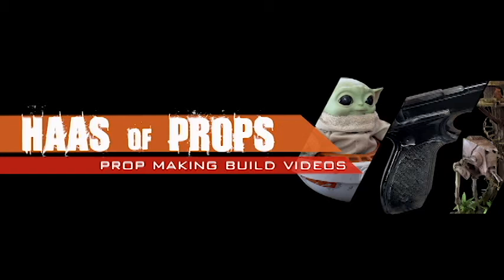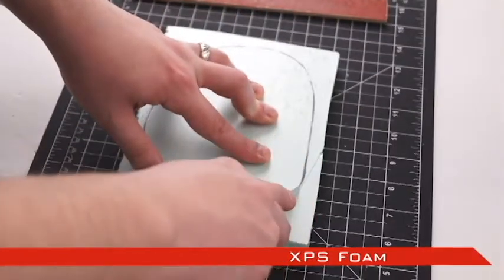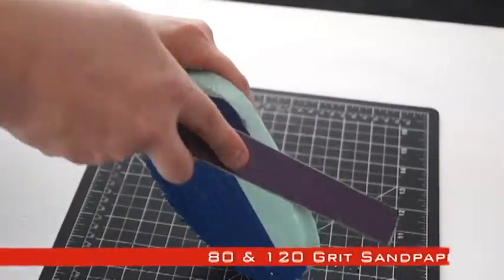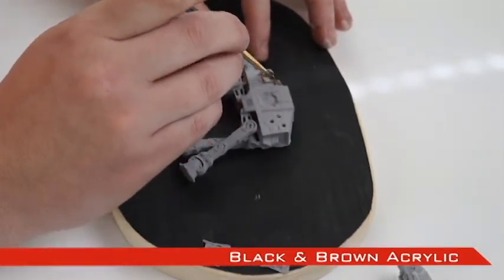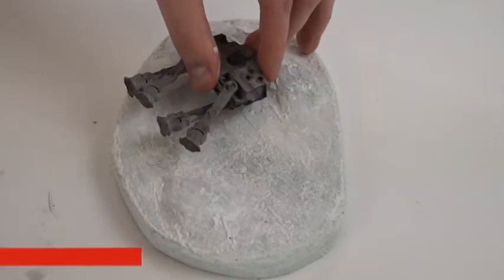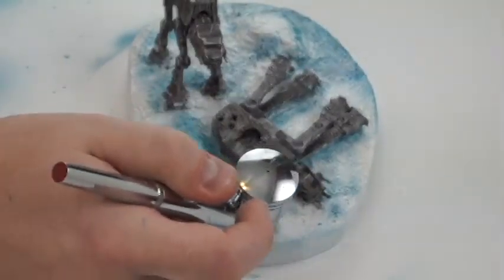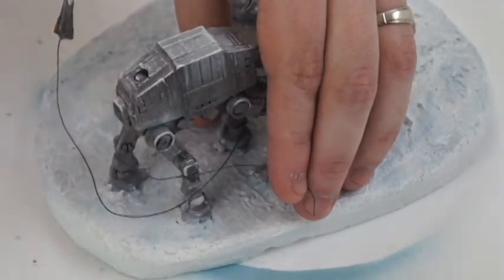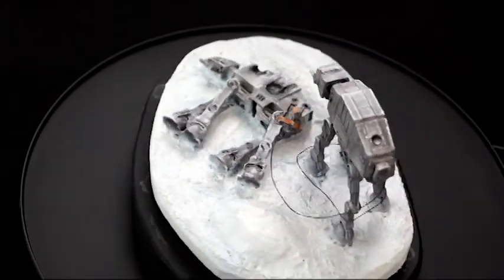STAR WARS 3D Printed AT-AT Battle of Hoth Mini Diorama | Scratch Build Star Wars DIORAMA w/ 3D Print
Hello Everyone! This video shows the step-by-step process used to create a Battle of Hoth themed mini-diorama using 3D printed AT-ATs and Snowspeeders. This build was inspired by the battle sequence in Star Wars Episode V - The Empire Strikes Back! This tutorial combines brush work and airbrushing to create weathering and battle damage along with texture building to match the original movie footage.
I hope you enjoy and are inspired to create your own! If you build one show me!

(The snowspeeder file is contained in this group.)

(Scale this file to match the kit card AT-AT.)

The individual pieces were printed using an Ender 3 Pro 3D printer with the following settings:
Material Type: PLA
Layer Height (mm): 0.15
Shell Thickness (mm): 0.8
Bottom/Top Thickness (mm): 0.6
Fill Density (%): 10
Print Speed (mm/s): 50
Support: Everywhere
Platform Adhesion Type: Raft

If you rely on the information portrayed in this video, you do so at your own risk and you assume the responsibility for the results. You hereby release Haas of Props, and any person included in this programming expressly or implicitly from any and all actions, claims, or demands that you, guardians, next of kin, spouse or legal representatives now have, or may have in the future, for injury, death, property damage, or any other liability that may result related to the information provided in this video.